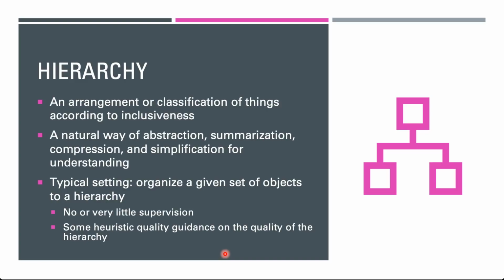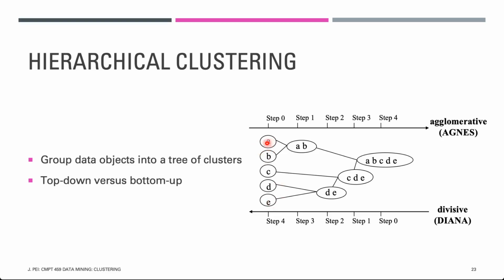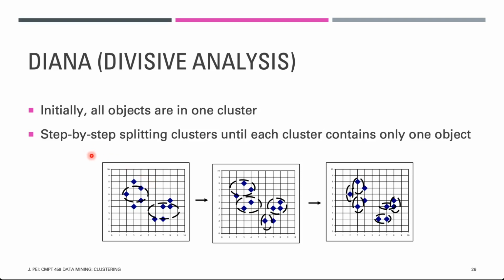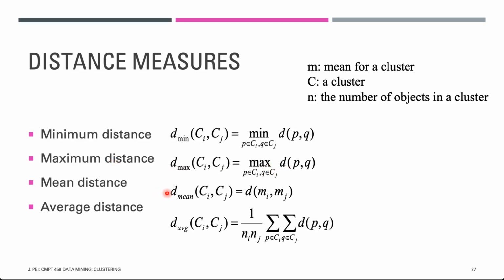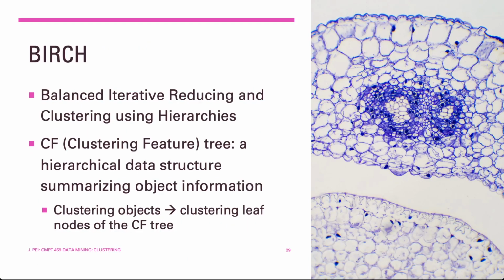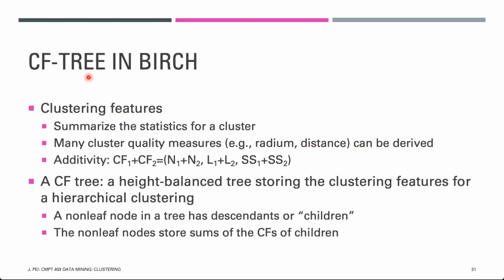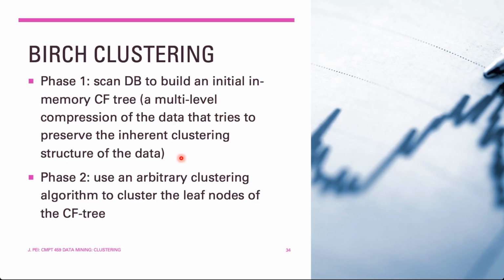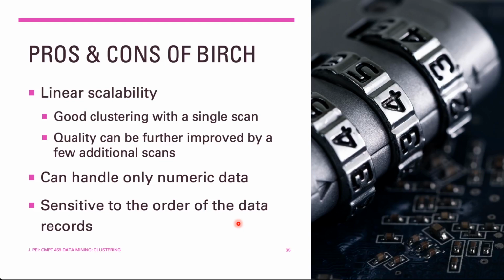CMPT 459 (Data Mining) Clustering (Part 2: Hierarchical Clustering)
In this part, we introduce hierarchical clustering.  We explain the basic ideas as well as the bottom-up and top-down alternatives.  Last, we discuss the Birch algorithm, a linearly scalable hierarchical clustering method for streaming data.